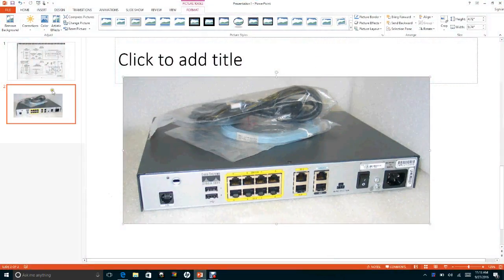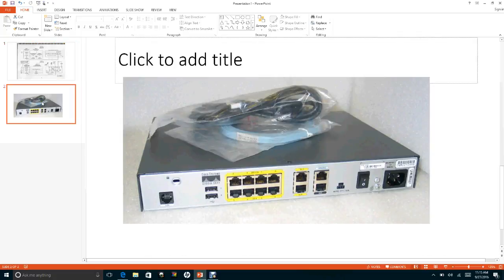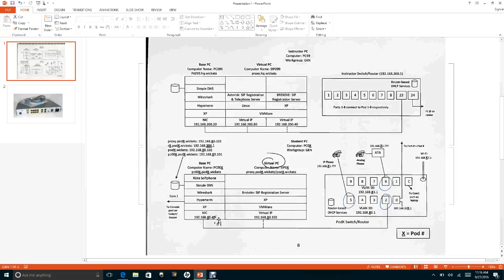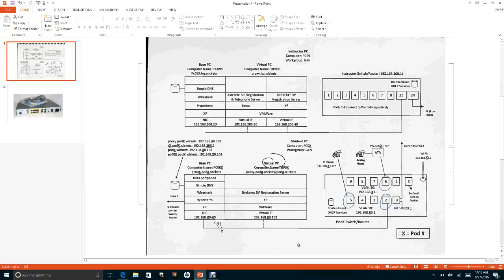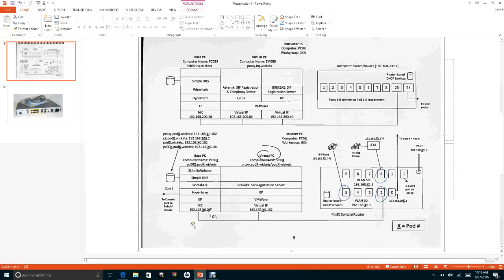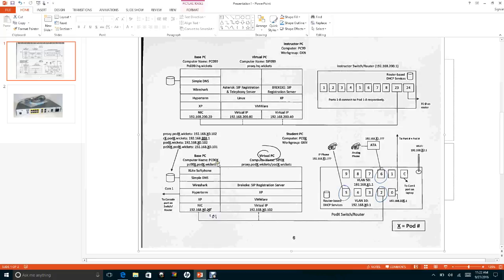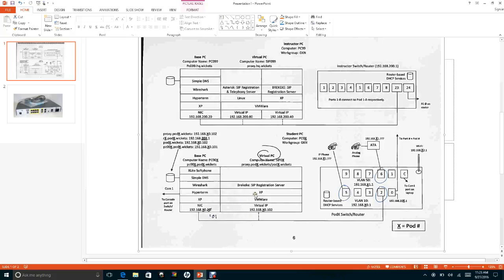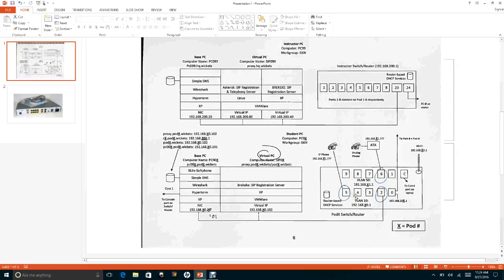Brekeke Topology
Brekeke